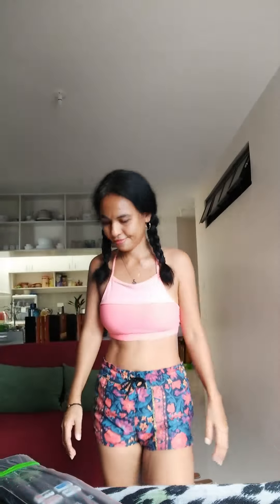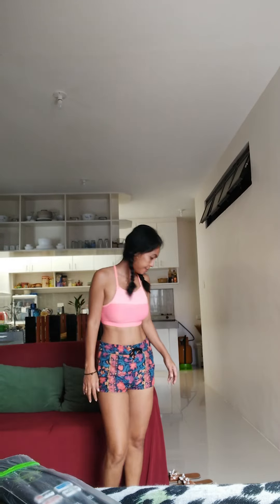AMAZING WARM UP EXERCISE👯